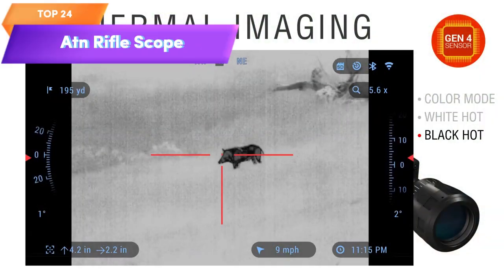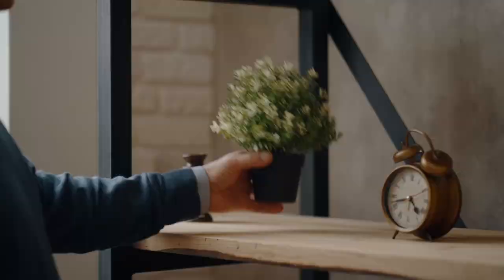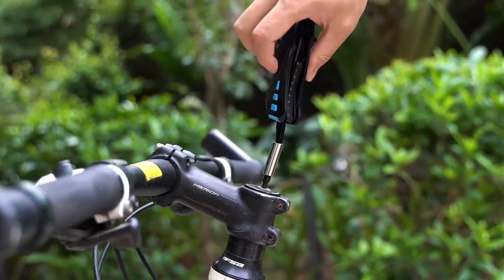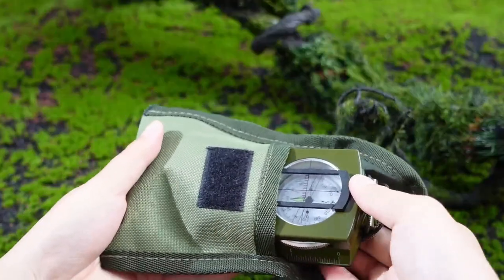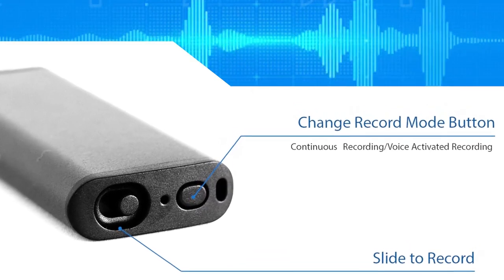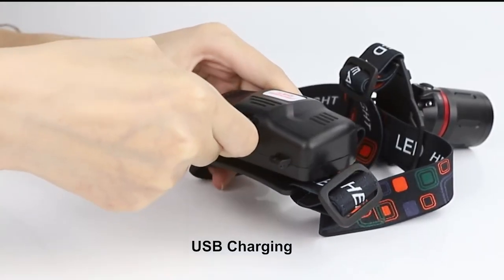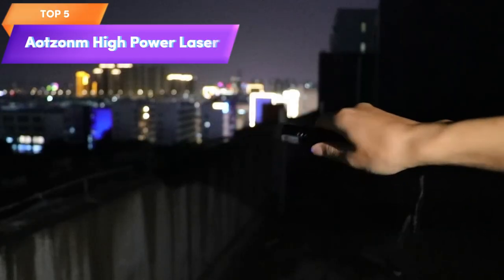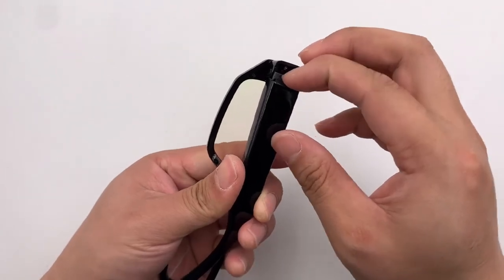24 Dangerous Gadgets That Should Be BANNED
Are you a tech rebel? Check out our top 10 list of banned gadgets that you can still buy on Amazon! These products are sure to spark some controversy. Watch our video to see all 10 banned gadgets and get a behind-the-scenes look at their features. Don't miss out on these unique and potentially risky tech finds!

Product Links amazon must haves:

top 24 ATN Thor 4, Thermal Rifle Scope with Full HD Video rec
top 23 Knight Premium Hidden Devices Detector
top 22 OneTigris Gun Holster - Right Handed Nylon Pistol Holster
top 21 DiscoverIt DefCon DD1206 Professional Digital Radio Frequency RF Bluetooth
top 20 FIREGEAR Tactical Vest Weighted Vest Airsoft Vest
top 19 COMPASS Long Range Gold 24-1000 Multi-Frequency
top 18 WINWILD Multitool Pocket Knife with Pliers Screwdrivers Bottle Opener Safety Lock
top 17 BlueDriver Bluetooth Pro OBD2 Car Diagnostic Scan Tool
top 16 Ruko F11GIM2 Drones with Camera for Adults 4K
top 15 Xuhal Compass Survival Multifunctional Tactical Army Green Military
top 14 OneTigris 6" Foldable Half Face Airsoft Mesh Mask with Ear Protection
top 13 Hornady Rapid Vehicle Safe – Gun Safe for Cars and Trucks
top 12 LightREC - Mini Voice Activated Recorder
top 11 TASER StrikeLight 2 Rechargeable Self-Defense Flashlight
top 10 Autel MAxiIM KM100 Key Fob Programming Tool
top 9 WINDFIRE New Brightest Red Light Hunting Headlamp Zoomable
top 8 Byrna EP Launcher - Kinetic | Self-Defense Device
top 7 Safety Helmet Hard Hat with Visor and Ear Protection Adjustable
top 6 Rohent Backup Camera Car Reverse
top 5 AOTZONM Green Laser Pointer High Power
top 4 Sound Amplifier, Enhanced Microphone Audio Ear Listening
top 3 Spytec GPS GL300 Unlimited Real-Time GPS Tracker and Weather
top 2 Sheawasy Camera Glasses Full HD 1080p
top 1 LE-JX Amber 50 Inch LED Traffic Advisor Roof Top Emergency

Welcome to top must haves Best Cool Tech, THE CHANNELL for top 5, top 10, inventions, gadgets, technology, tech, review, amazing inventions you must see, you won’t believe exist, inventions you must have, things that actually exist, and amazing inventions videos.

are welcome...